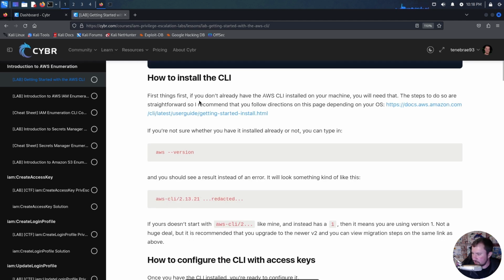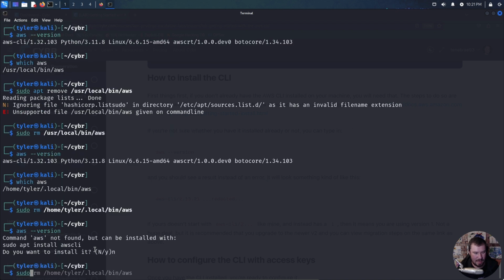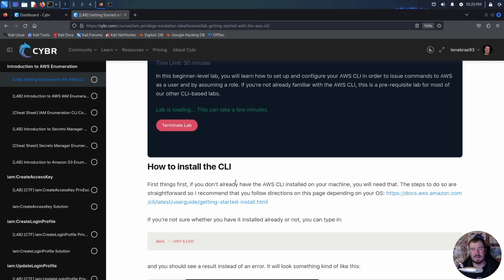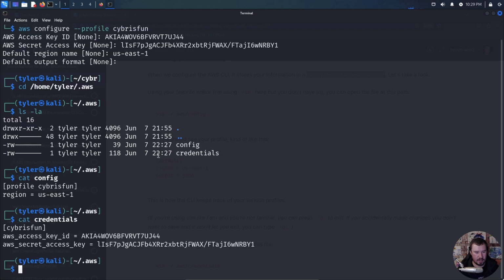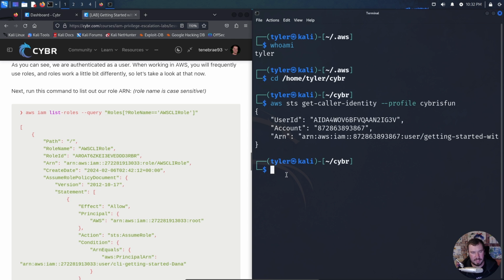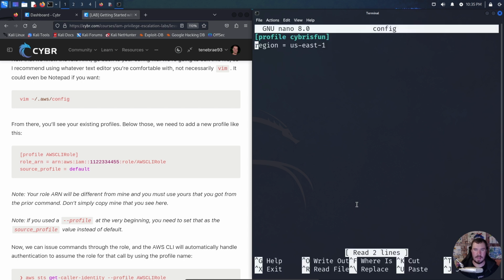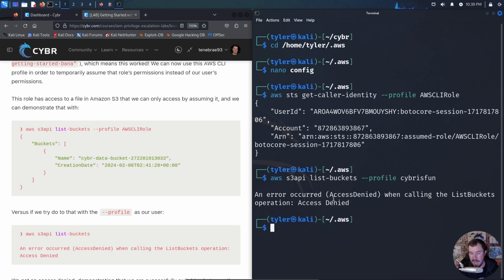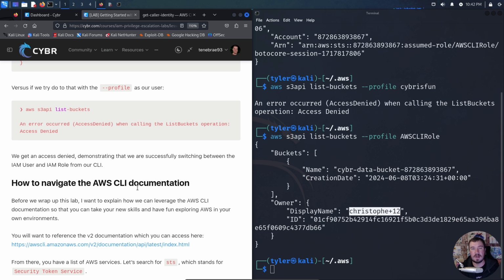Hacking AWS: Learning the CLI!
If you're interested in AWS pentesting or engineering, you NEED to know how to use the AWS CLI.

In this video, I work through a completely FREE lab by Cybr on getting started with the AWS CLI.

We cover:
- How to install the CLI
- How to configure Access Keys
- How to find profiles on your local machine
- How to issues CLI commands
- How to use roles with the CLI
- How to navigate AWS Documentation